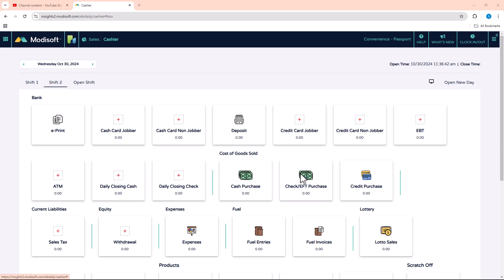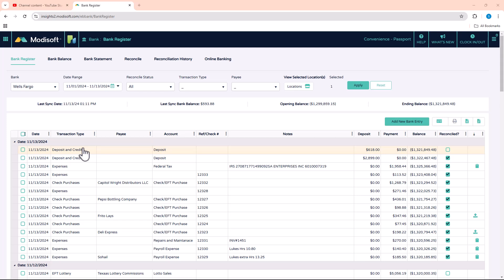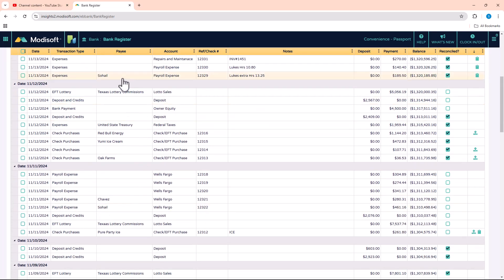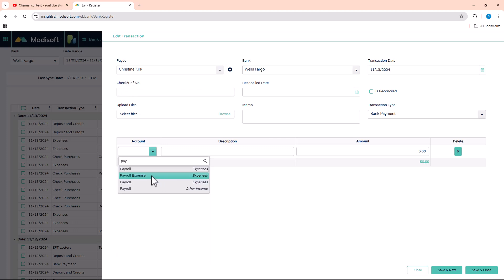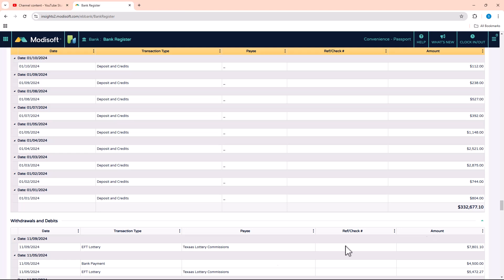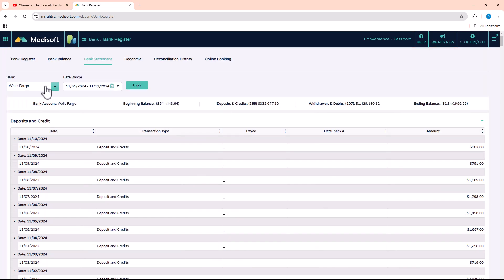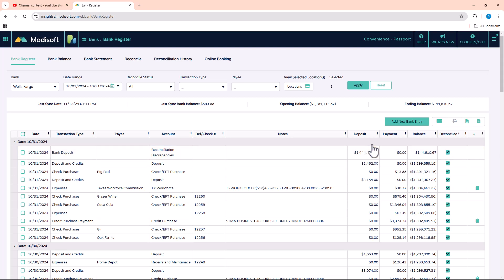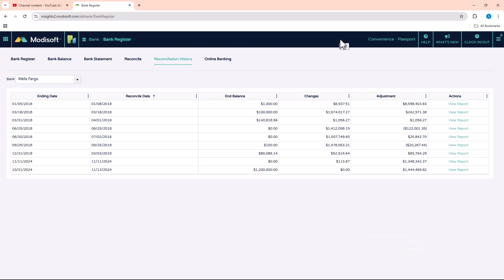Banking Module in Modisoft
Modisoft allows you to take your banking and keep a track of everything coming in and out of your business. Learn how to add bank entries and even reconcile your transactions.